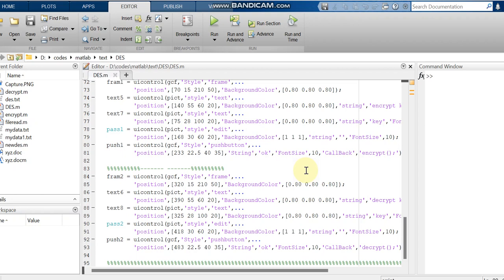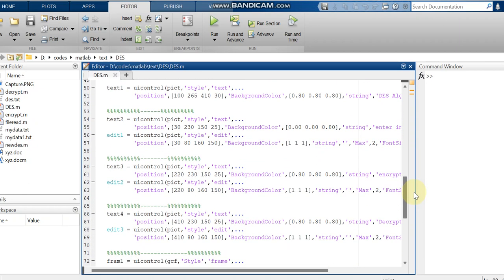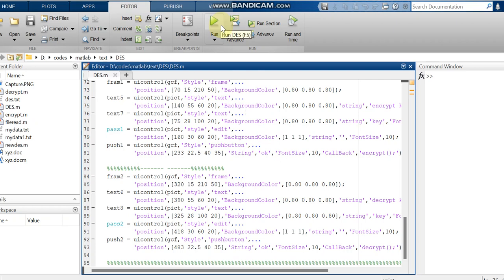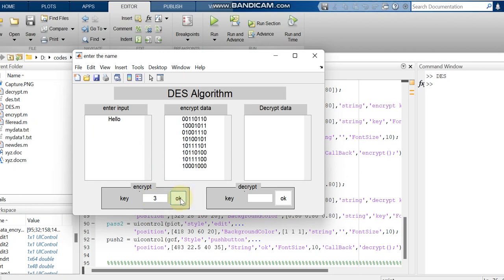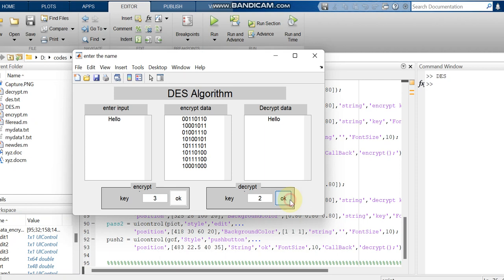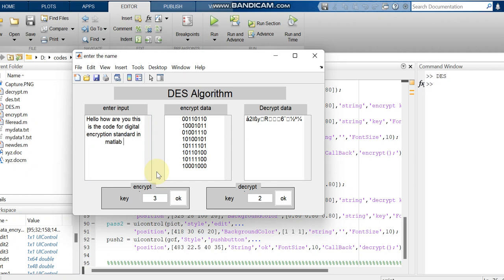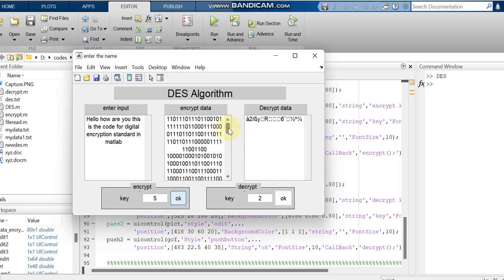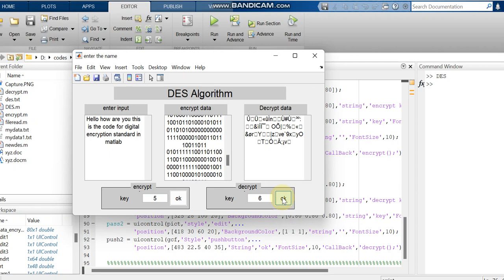Data Encryption Standard Matlab Code / DES Matlab Code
This video describes Data Encryption Standard Matlab Code / DES Matlab Code.